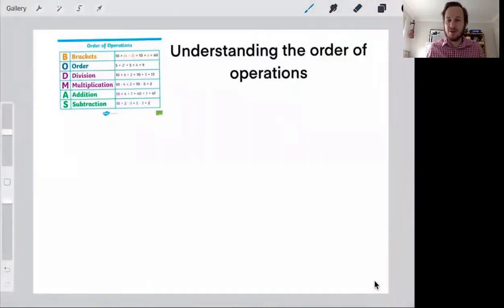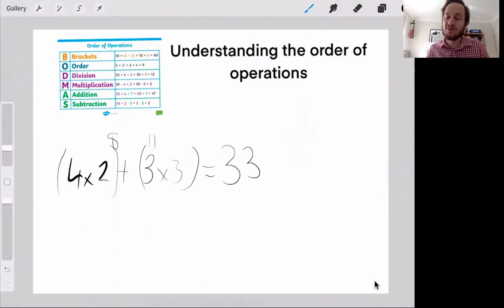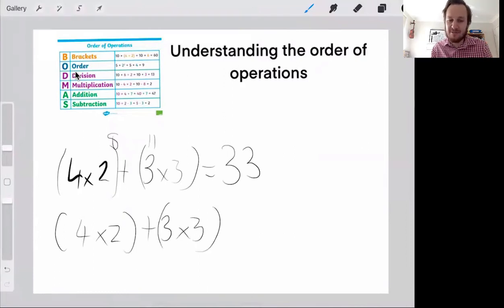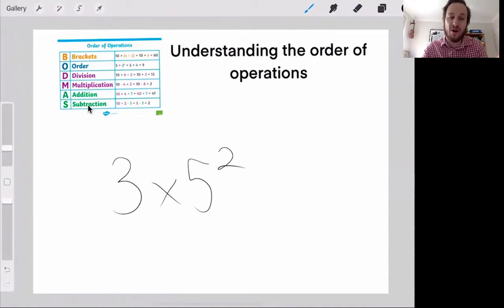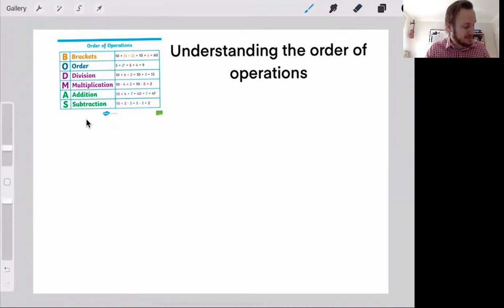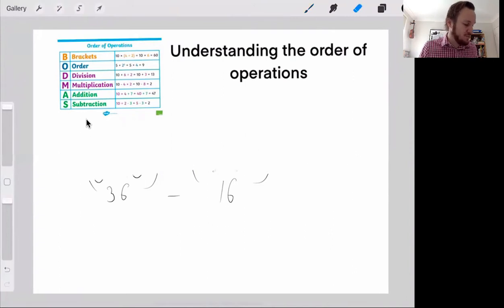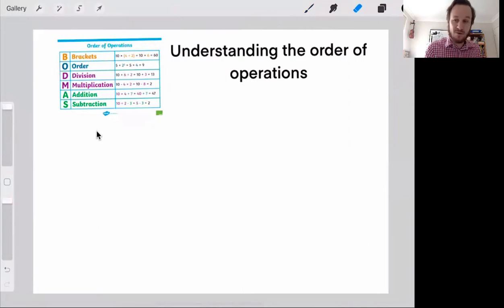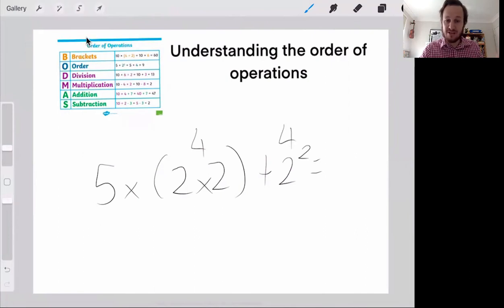Order of Operations (BODMAS)